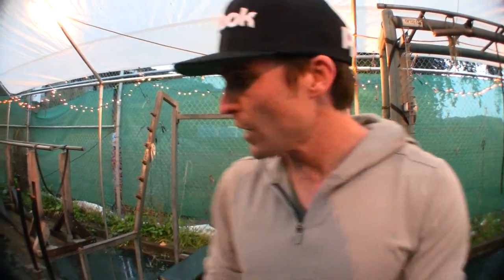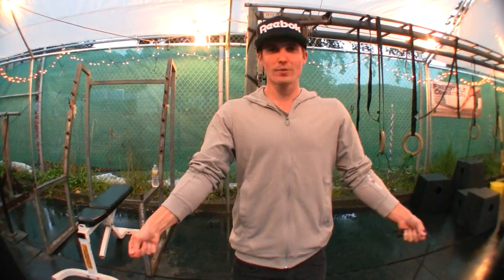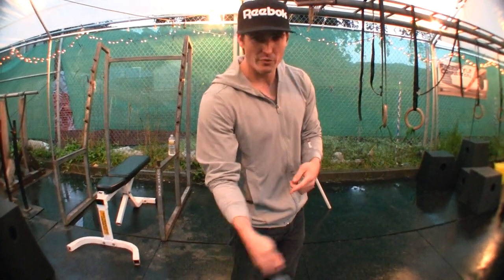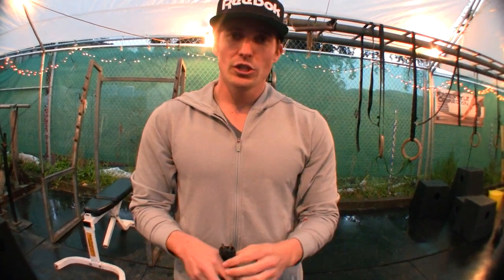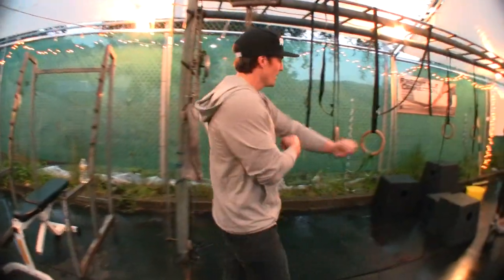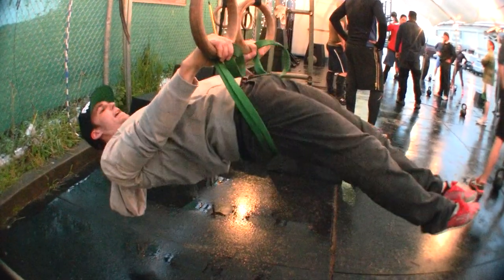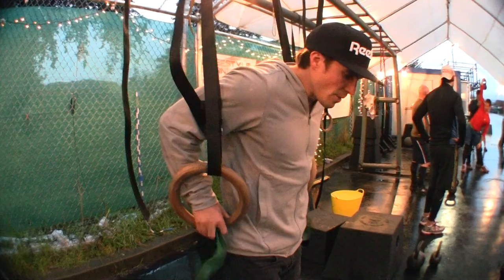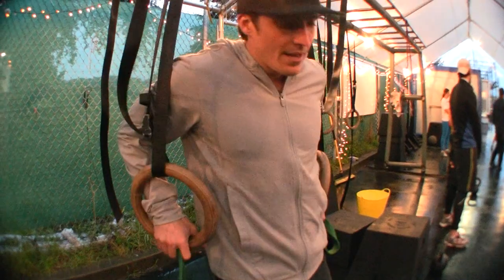CrossFit Games Breakdown 12.4 / 13.3 Movement Prep with Coach Carl Paoli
Update: you can get the Jump Rope, Rings and other equipment that you see in this video at Rogue Fitness

We're at the second last workout for the 2012 CrossFit Games Open and things just got a whole lot more interesting!  Muscle Ups are my specialty, so we are going to give you this Breakdown raw and uncut!  And it may not be obvious right away - but all those efficient Burpees you did in 12.1 actually primed you for the Muscle Up transition.  Read on.

To get through this workout we really have to think about using a lot of skill to save yourself for the three different movements, and maybe even get a little recovering in for your shoulders during the Double Unders if we plan and prioritize properly.

1. Wall Balls - Check out KStar's 12.4 Prep and Mechanics video on MobilityWOD for proper positioning and mechanics to get through the 150 reps of Wall Balls.

2. Double Unders - Review our entire series on Jump Rope Double Unders on GymnasticsWOD  If you focus on good positioning while you are able to keep your upper body relaxed, this is where you can recover a bit to prep for some Muscle Up work.  Have your wrists take care of the rhythm with the rope, and practice it with a folded rope until you get that skill nailed down.

3. Muscle Ups - This movement does require a lot of upper body strength to pull up and then to press out of the dip, but you do have an opportunity to use your hips and apply a lot of skill as the assistance to transition and even with the dip.  As your warm-up, practice the 5 progressions demonstrated in the video and get the motor pattern down: 1) Hollow Body to Hip Extension, 2) Global Extension to Sit Up, 3) Dip Balance, 4) Hollow Body to Forward Roll, 5) Kipping Dip.

If you are having trouble with the Hip Extension and snap to Sit Up, go back to our 12.1 Breakdown minute 6 - what does that efficient Burpee look like?  Yes - it's the same movement we're doing for the Muscle Up transition on the rings.  For the efficient Burpee we're just doing it on the ground where we start with the hip extension, then hip drive to snap the feet in.  Same thing on the rings - arm straight, global extension with butt on, then transition by snapping the hips close and bringing your nose over the rings to your toes.  Try a few reps of efficient Burpee again, get to know how that feels and what the motor pattern is, and then try it on the rings on you've pulled and/or swing up to the right height.